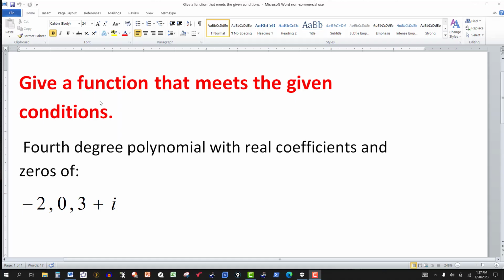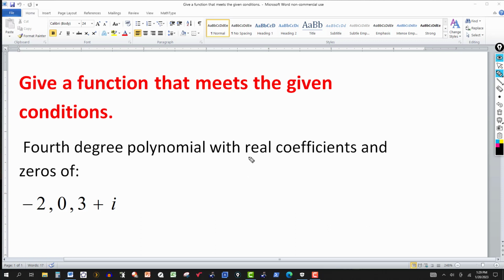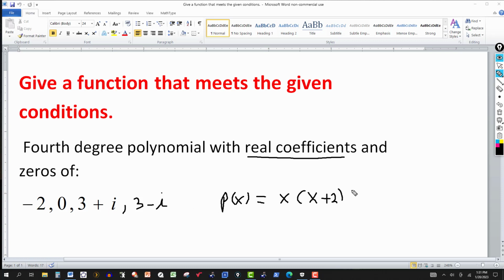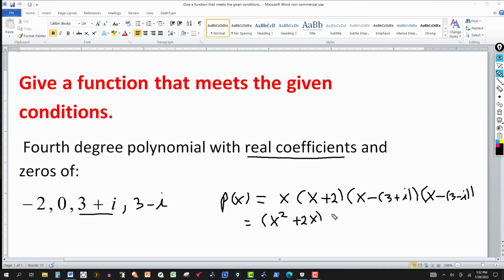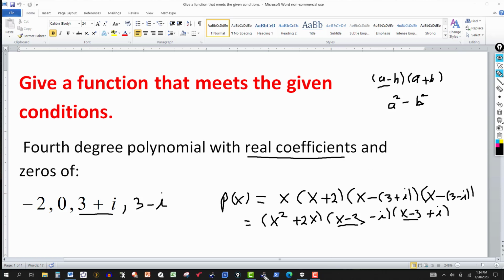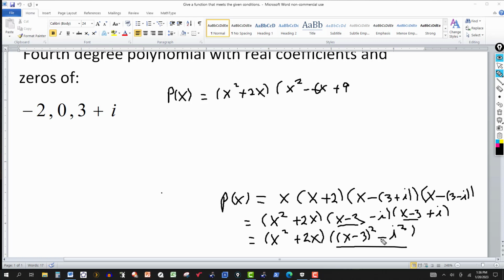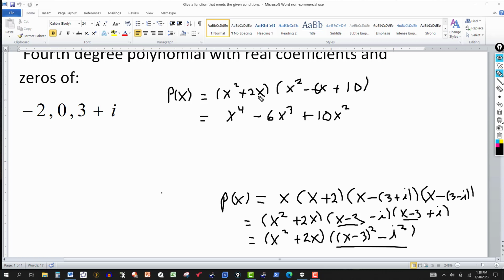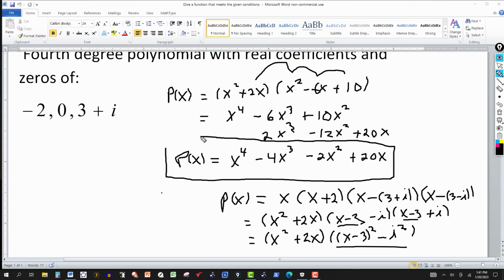Give a Function that Satisfies the Given Conditions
In this video, we are given some zeros of a polynomial function with real coefficients and are to give the function.